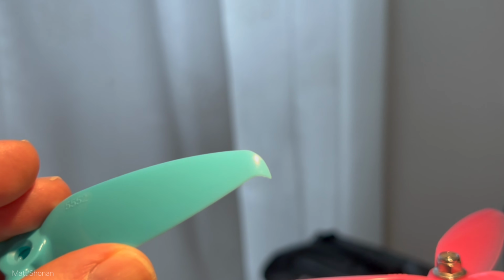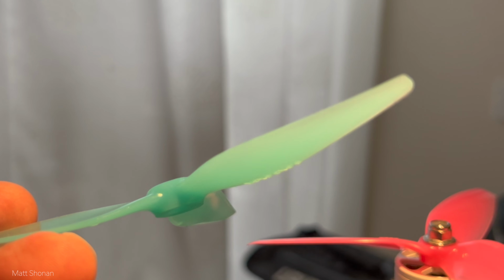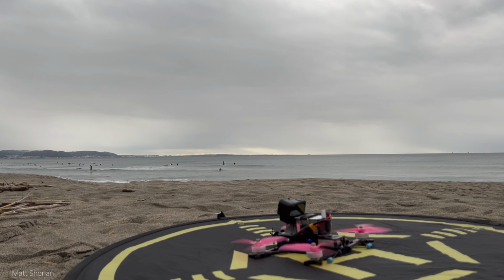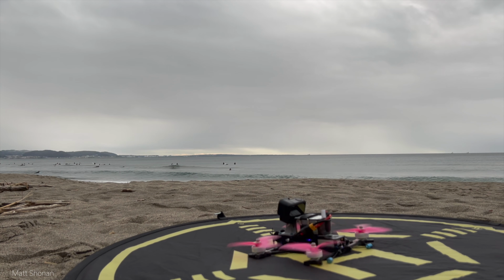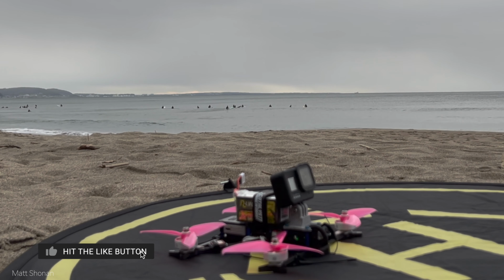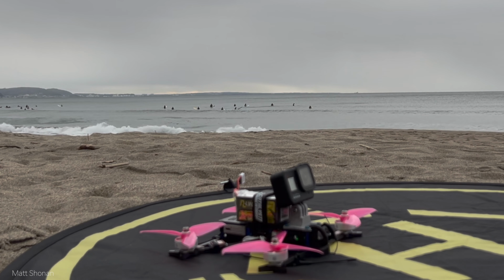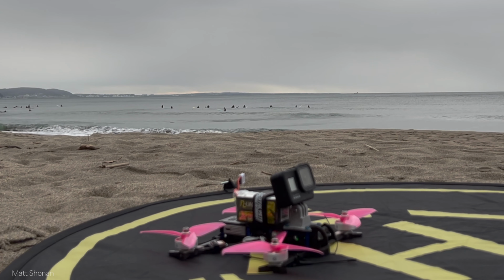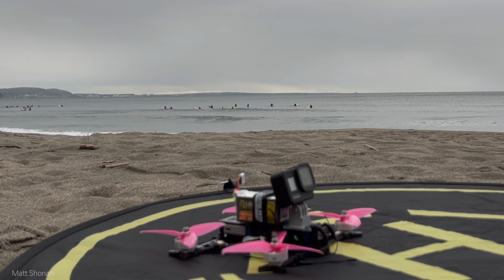FPV AOS5 5 freestyle build | testing props on a rainy day at the beach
The beach flying in rain 🙃🤙🏻

Wherever you are in the Galaxy ...

Matt
Sources:
Photos & Video materials: